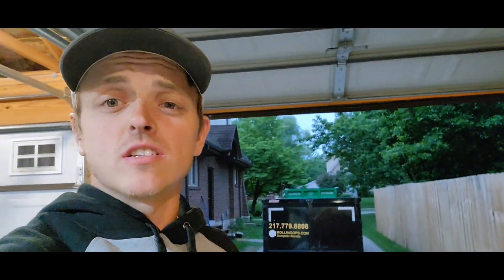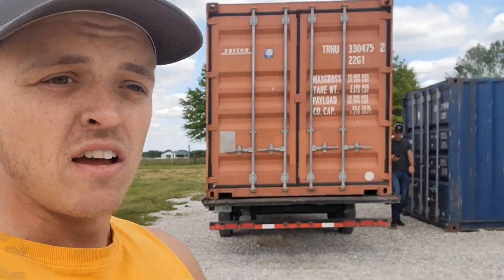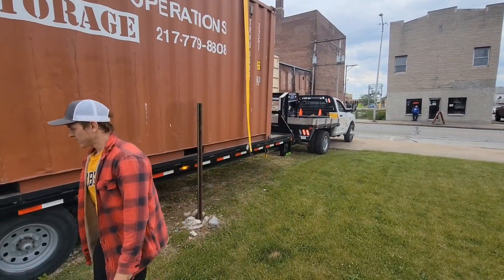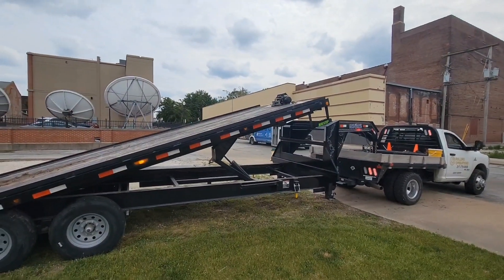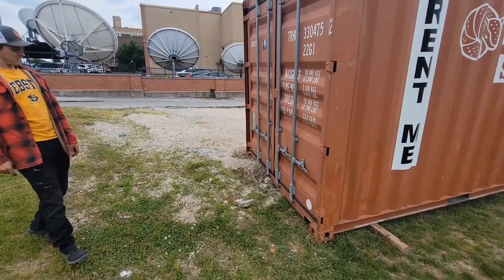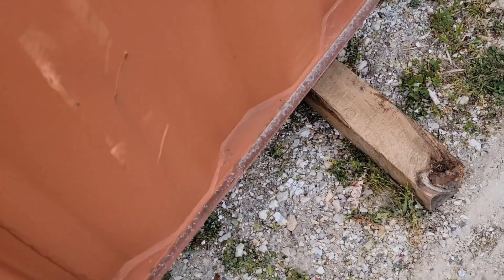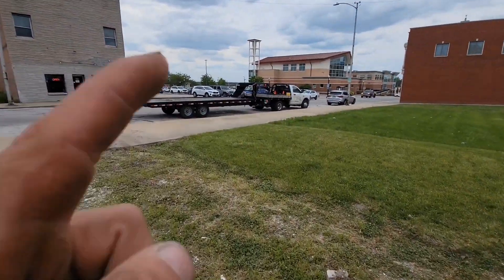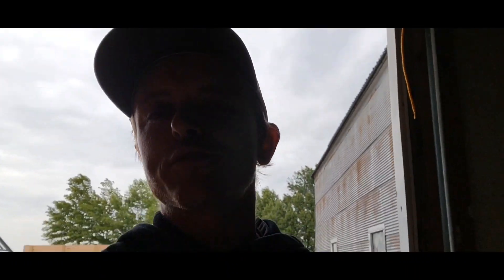Mobile Storage: Just Like The Dumpster Business - Without The Trash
Dumpster Business - Turned Storage Business. Same concept, different trailer!